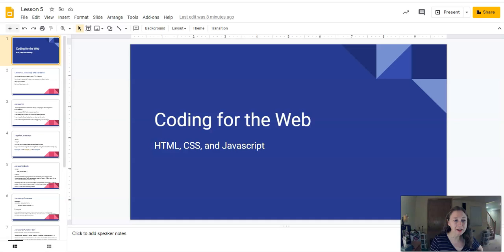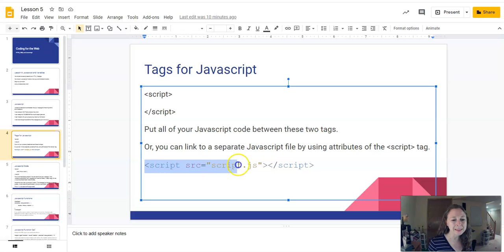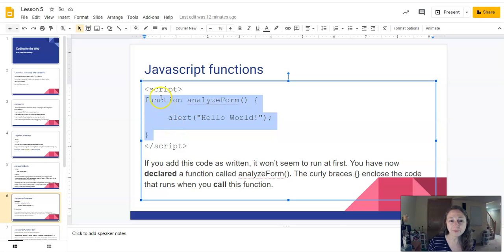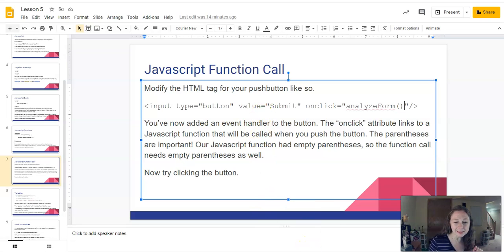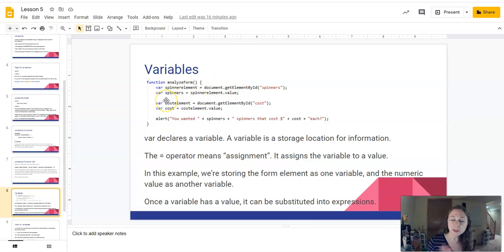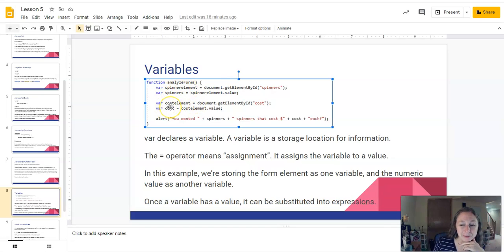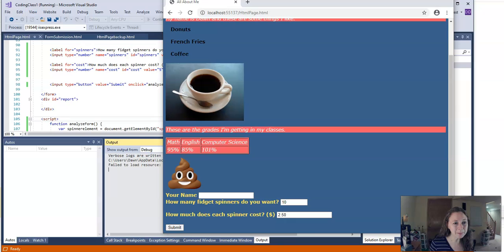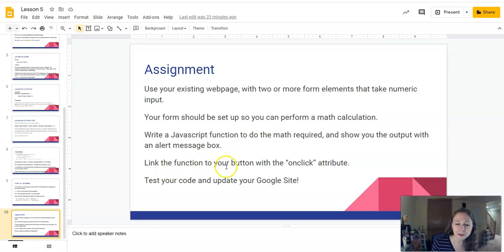Coding for the Web - Lesson 5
Intro to Javascript - Functions and Variables
Use the companion website here: (choose Lesson 5 from the main dropdown)